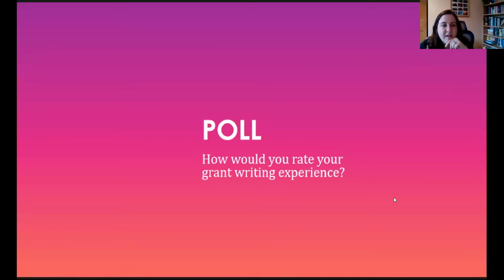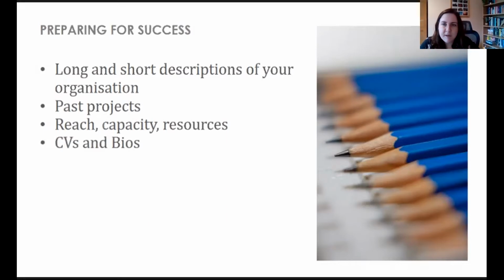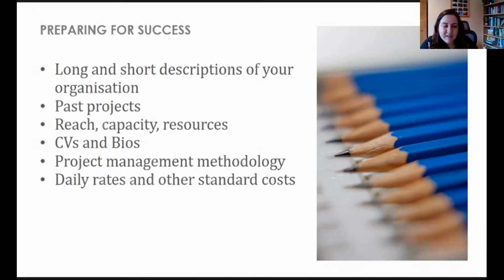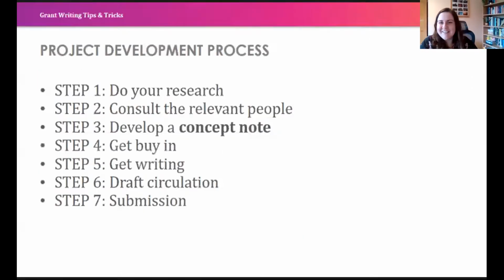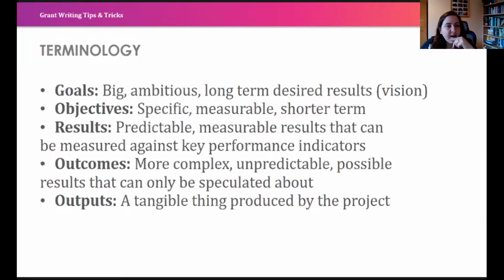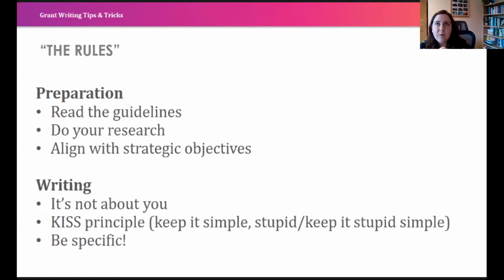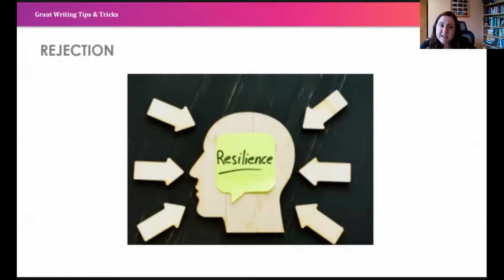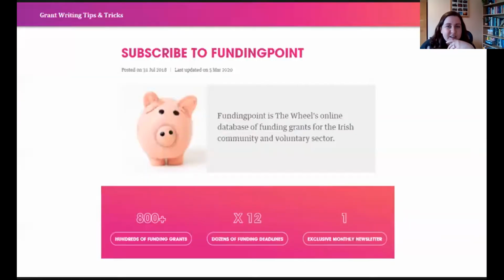Grant Writing Tips and Tricks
This webinar presents a model for how to streamline grant writing processes within your organisation, analyse opportunities, and increase the impact of projects through careful design and implementation.

The model presented is designed to be adapted to suit various levels of funding, from small, local grants to large European or international projects.

At the end of the session, participants will be able to:

Create a system for streamlining grant applications
Analyse grant opportunities and make more strategic development decisions
Create concept notes using the template provided
Understand common grant terminology
Design projects around maximum impact
Increase the quality of their writing.